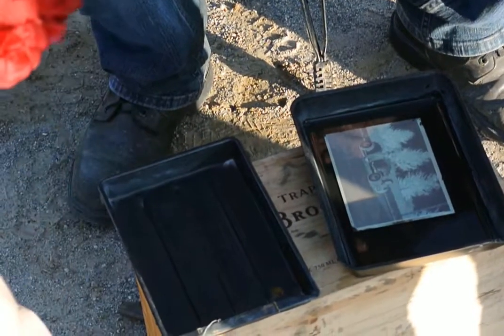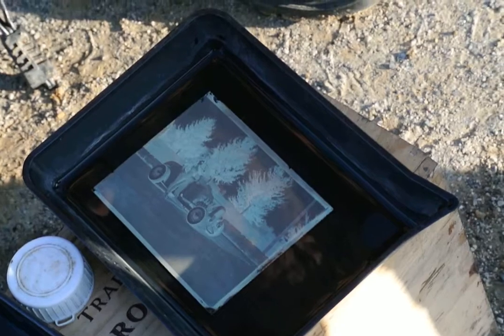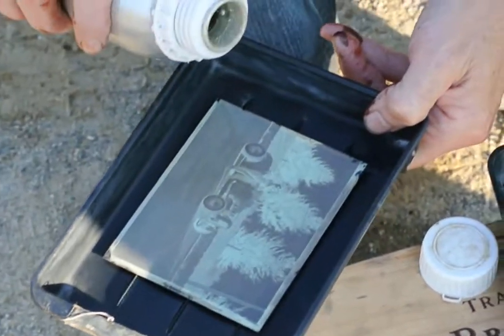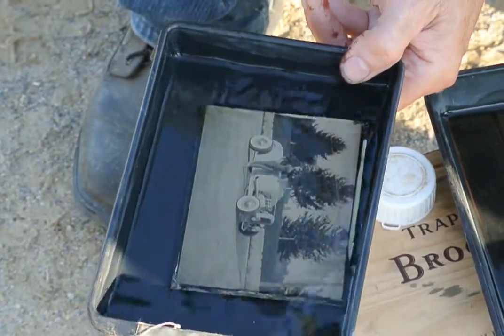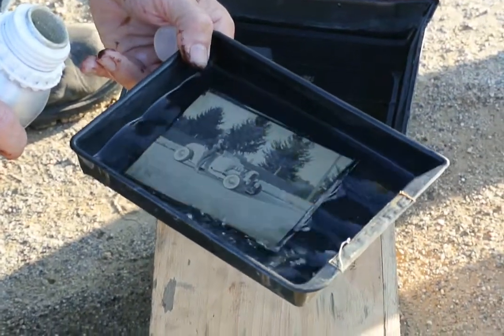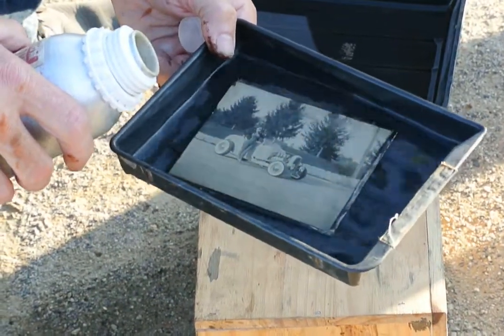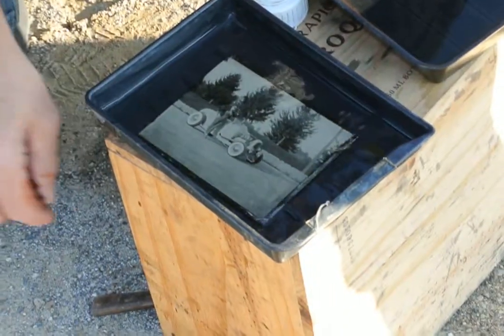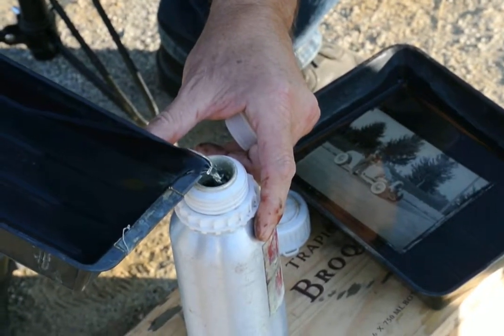RJ Gibson - Tintypes at Jalopyrama 2017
@tintype_artist shot the @oneoffrodandcustom roadster at Jalopyrama 2017.  Here he is developing the photo.